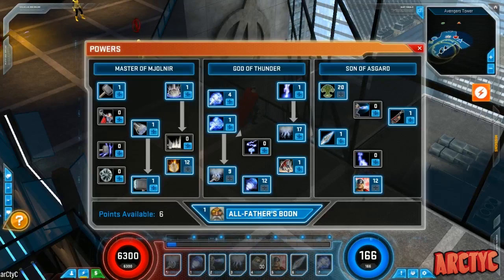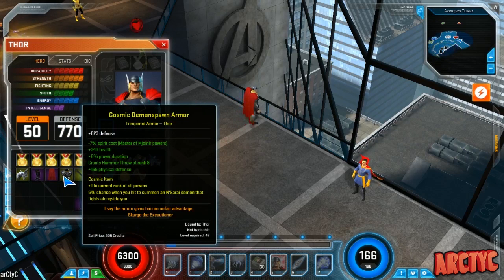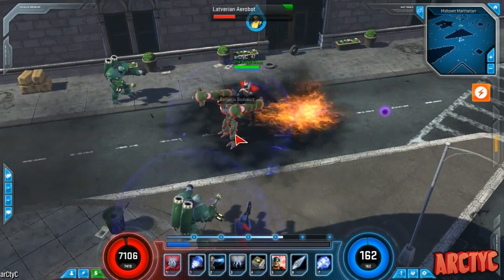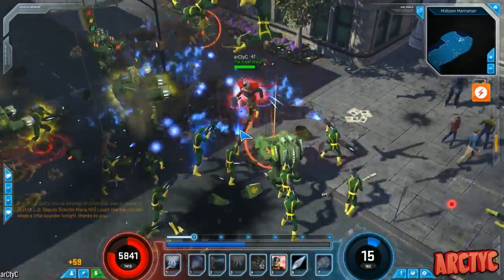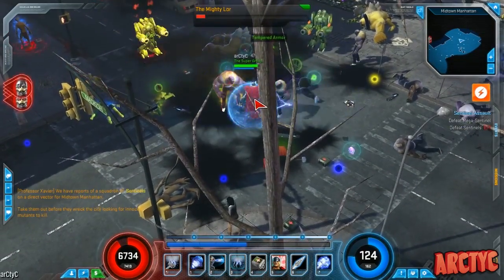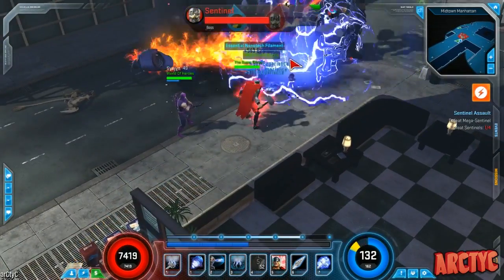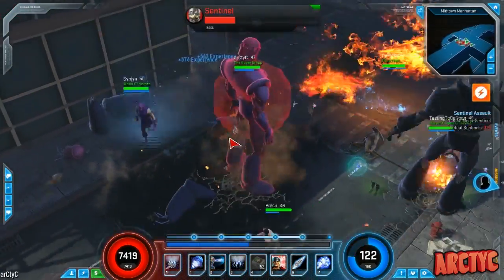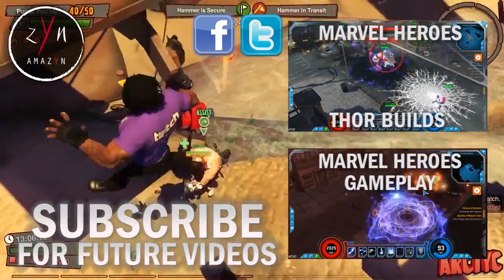Marvel Heroes Tips and Tactics - Thor Ranged, Melee Hybrid Build Guide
Thor Ranged, Melee Hybrid build and explanation.

This is my Ranged, Melee Thor build on Marvel Heroes.  In this video, I explain why I'm using specific equipment, abilities and my play patterns in Midtown Manhattan.  My abilities are the following:

Left Click - Thundering Strike
1 - God Blast
2 - Thunderous Charge
3 - Bring the Thunder
4 - Medkit
5 - Asguardian Frenzy
6 - Godly Valor
Right Click - Storm Hammer